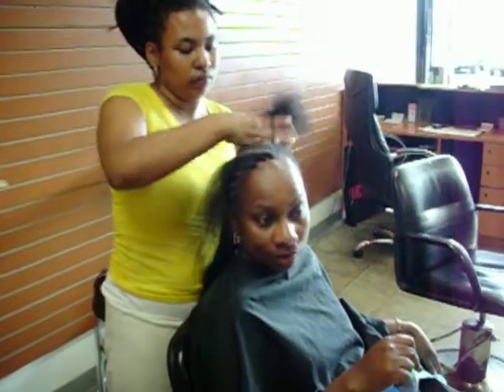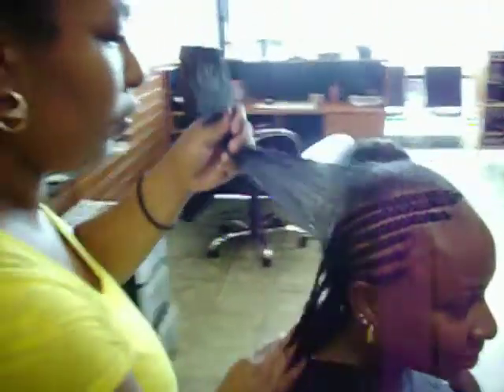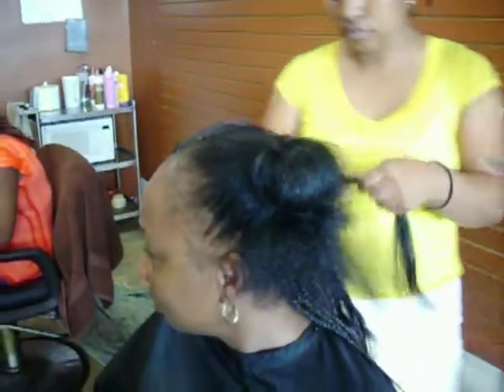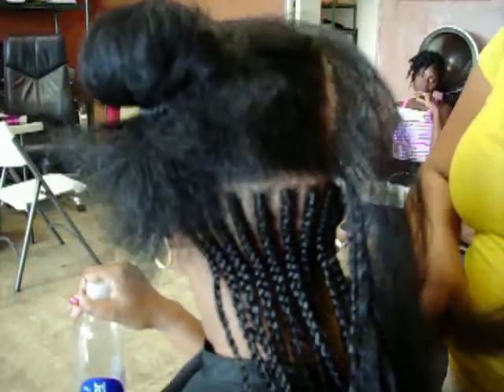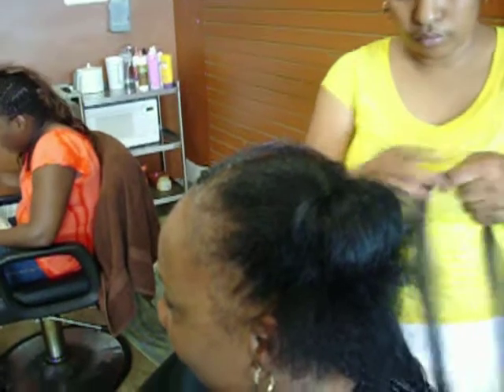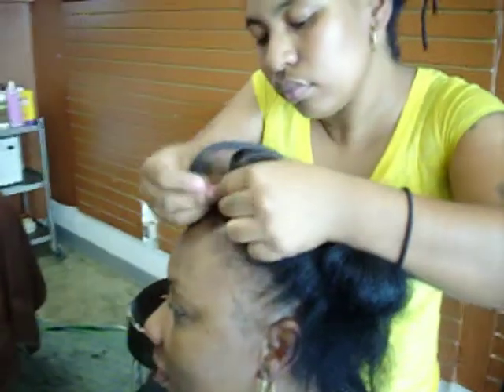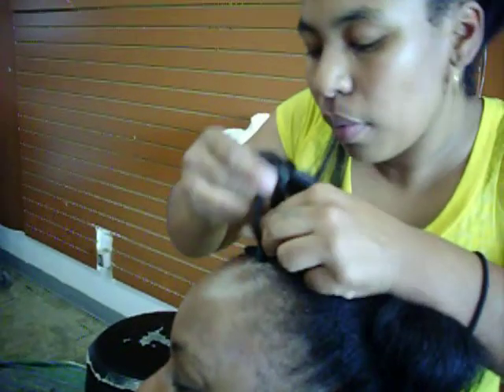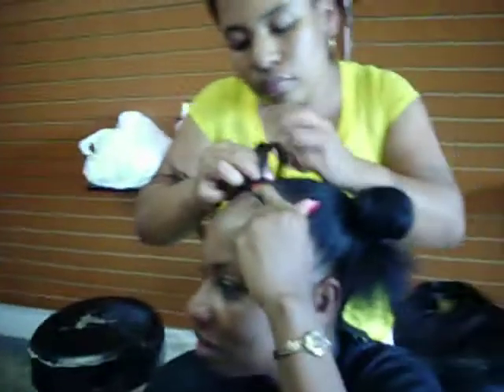French Braid Technique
Braids being done at Los Angeles best braid shop! pick up the phone and give us a call at